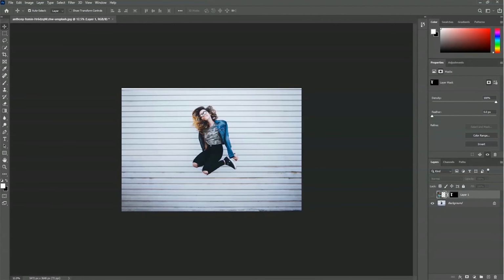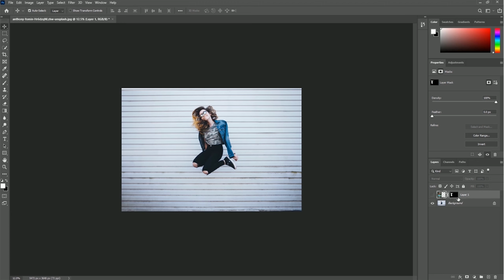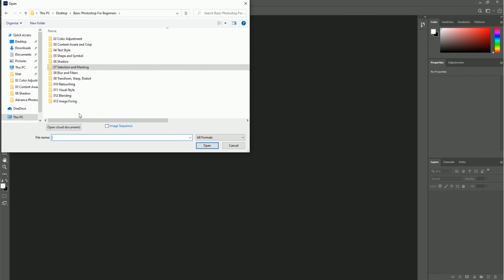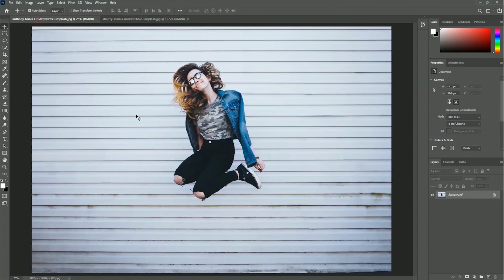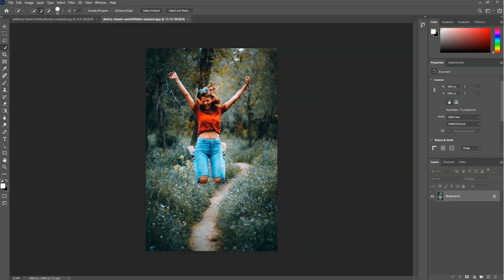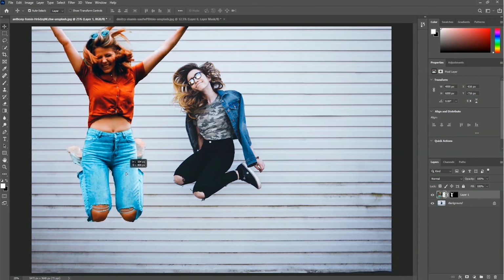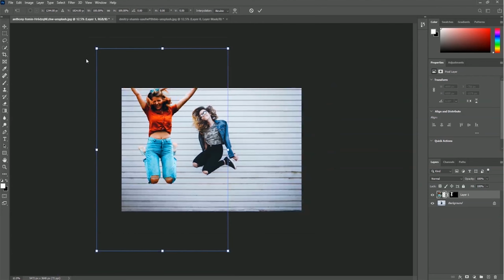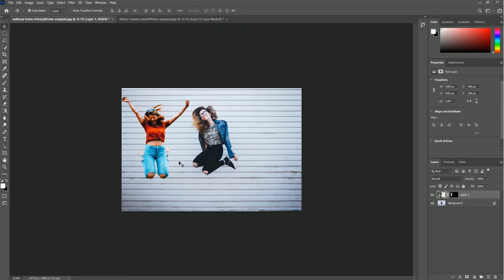How To Copy and Paste Image In Adobe Photoshop CC | Photoshop Tutorial For Beginners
Learn photoshop from basic to advance with this full free complete photoshop course. You will learn How To Copy and Paste Image In Adobe Photoshop CC. Its a basic photoshop tutorial course for beginners.